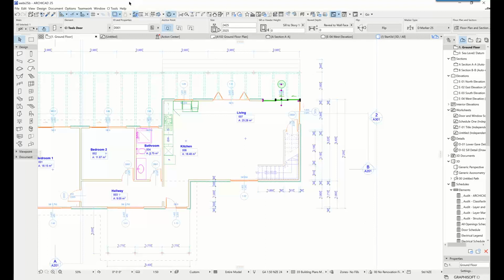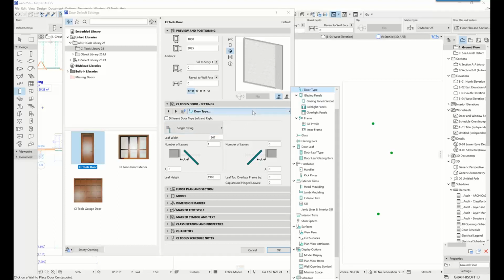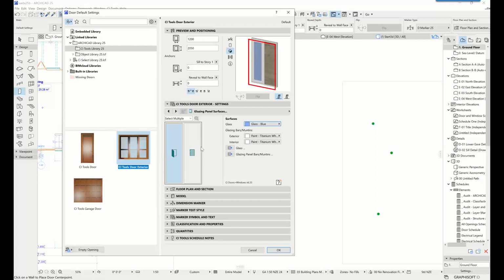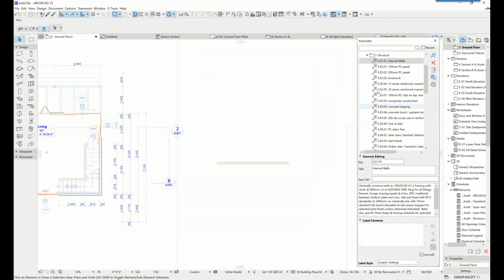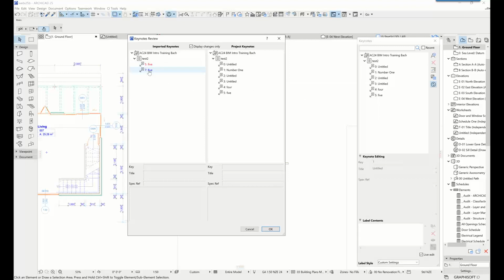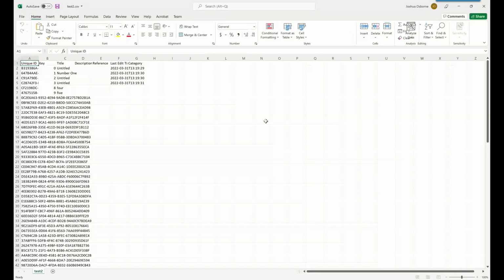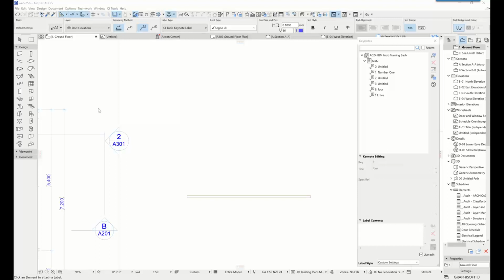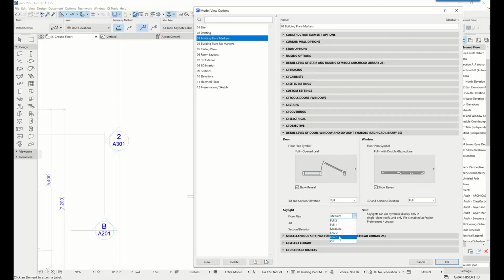Weekly Ci Tools Webinar - 30th March, 2022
Today's webinar covers some questions about the Doors+Windows tool, and also talks about a recommended workflow when using Keynotes With Linked notes and/or using notes stored as CSVs